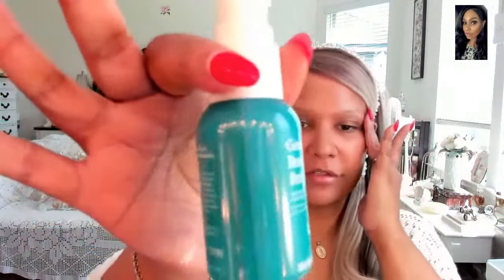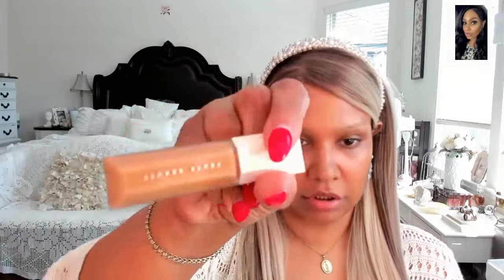Trying New Skin Care and Make Up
Y Wigs.

name of wig; Lumina
Gift list to send gifts to me

Amazon Items I suggest( gifts from this video)

Must Have Beauty Products on Amazon

Luxury looks for less Amazon Must Haves

Shop Level Up Cosmetics !

SheRaSeven's Amazon commisioned Storefront of Products I recommend

My Books:
**The Wisdom of sheRaSeven

**Leveling Up To Your Best Life
I Bring Nothing To The Table

How to do what you love

HOW TO TURN A CURSE INTO A BLESSING
Ebook or Paperback : I BRING NOTHING TO THE TABLE
Dark Realm Etsy Store Realm Onlne Shop

Instagram: come say hello!